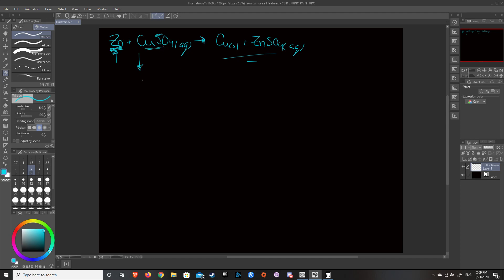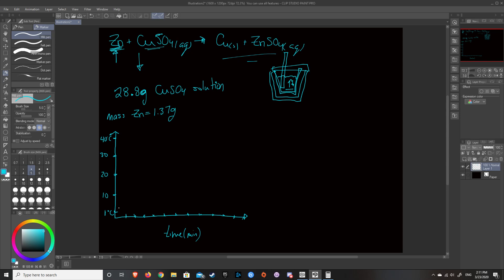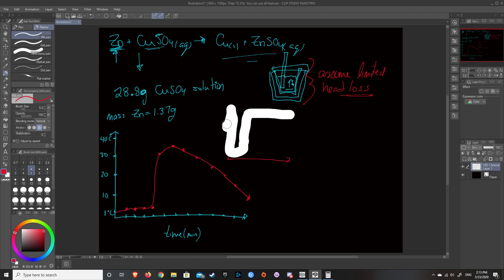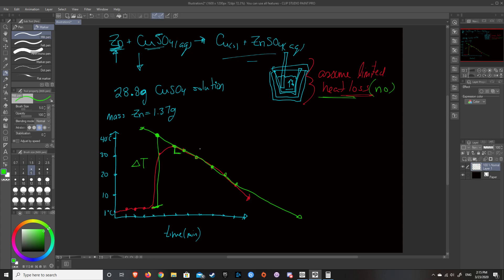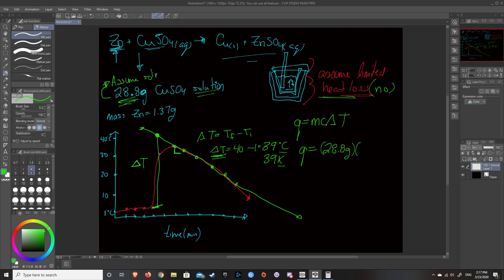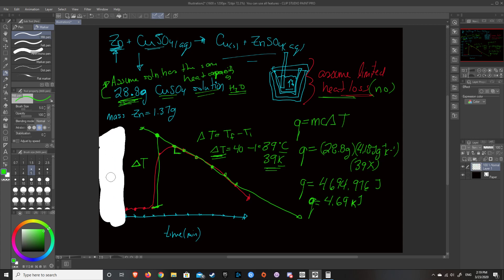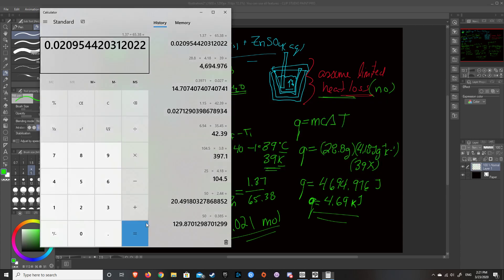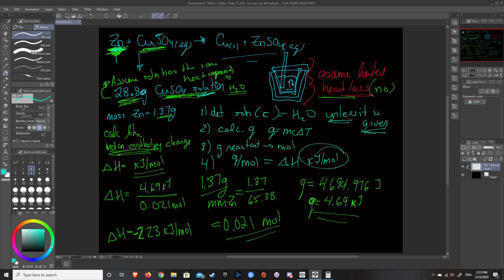IB HL Chemistry Unit 5 Video 6 Extrapolating data from graphs for molar enthalpy change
This video, using one example, demonstrates the calculations involved in determining the molar enthalpy change of calorimeters and how to find the correct delta T value.